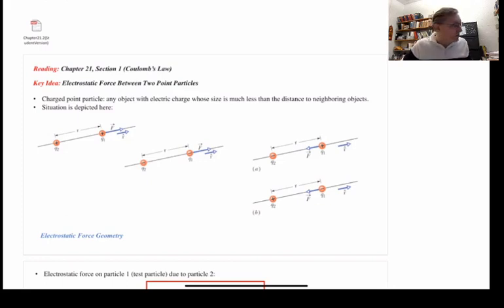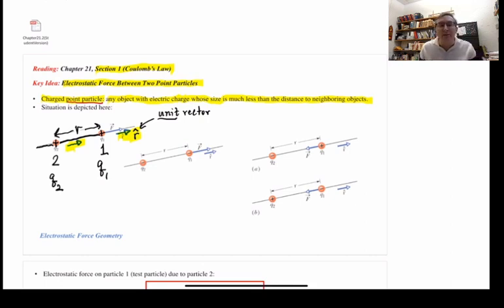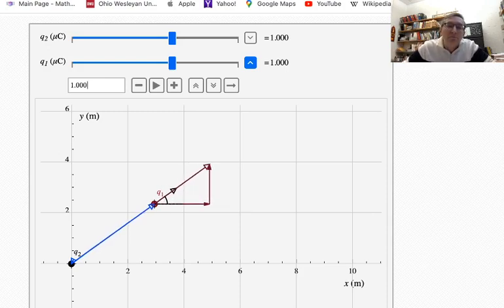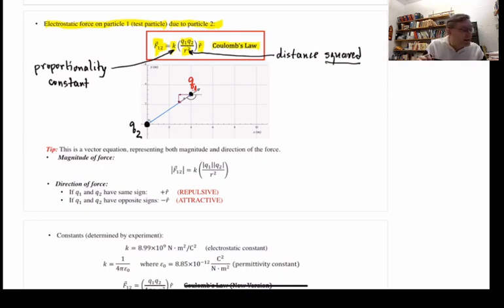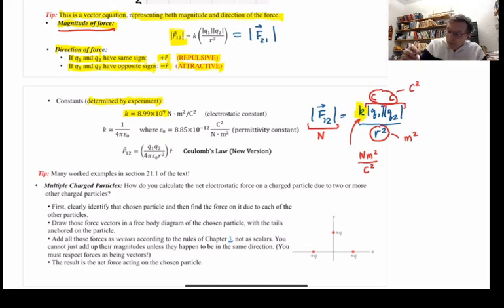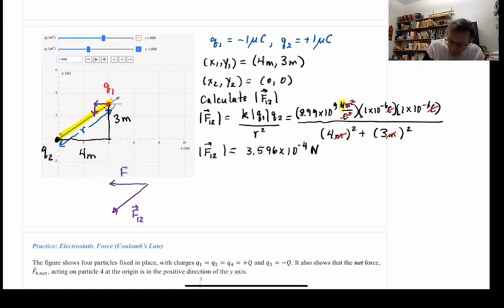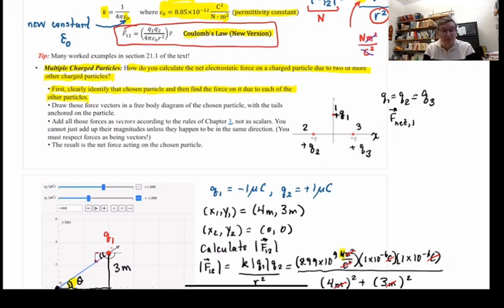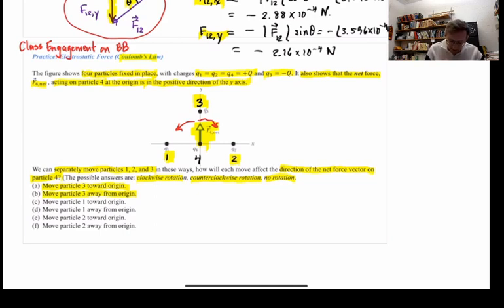Video Lecture 21.2: Wednesday, January 31